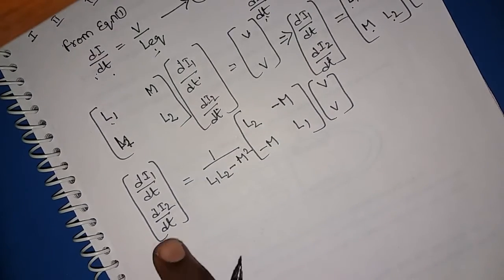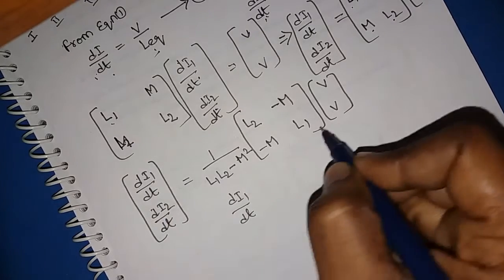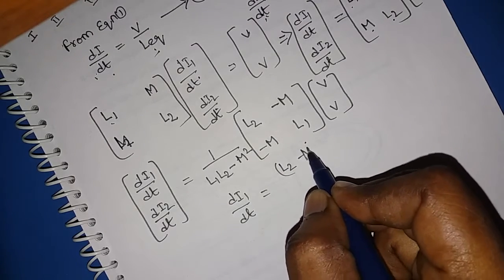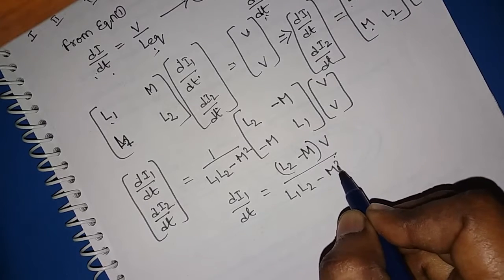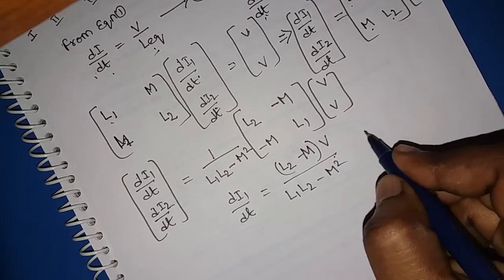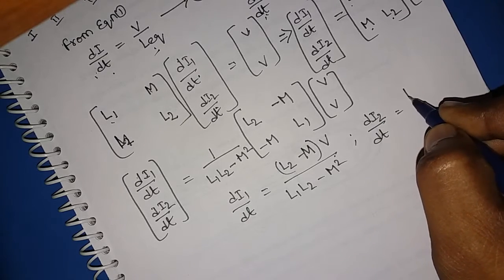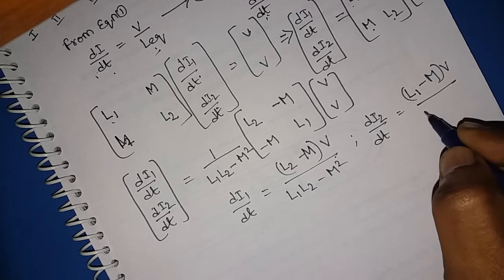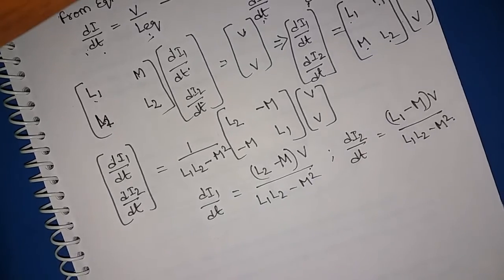Magnetic circuits-9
Coupled circuits
Coils are coupled in parallel to aid each other and to oppose each other